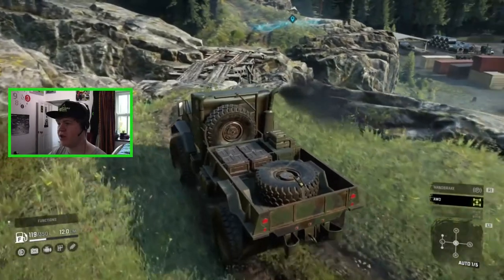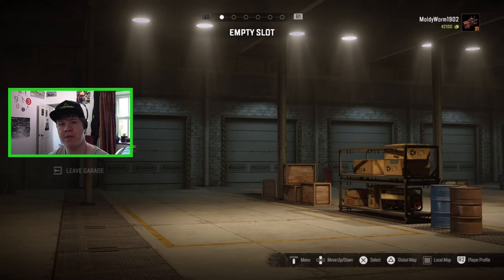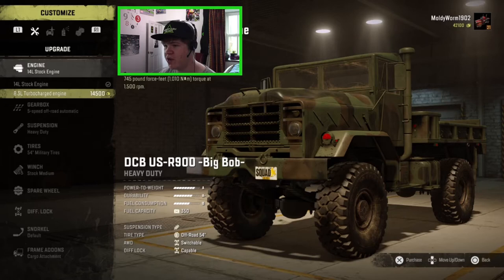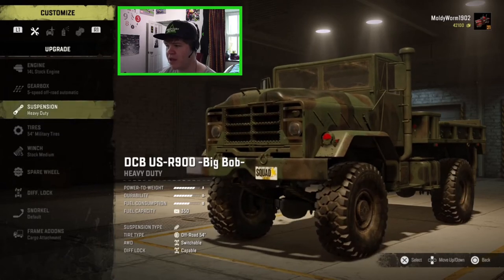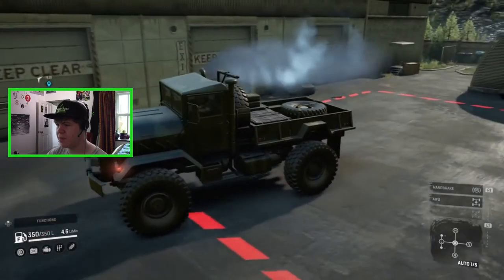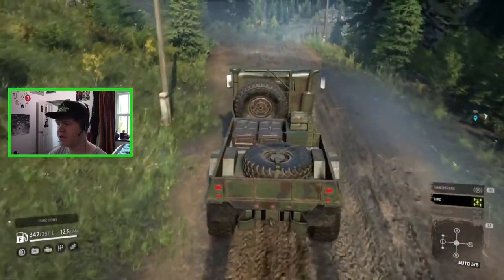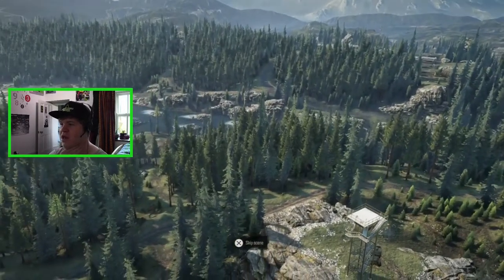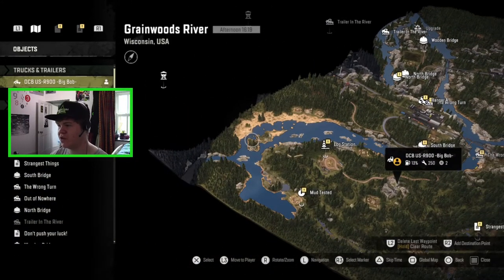Let’s Play Snow Runner - More Mods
Today we are exploring the second of the 2x new DLC maps, Grainwoods River, in possibly my favorite new truck in Snow Runner